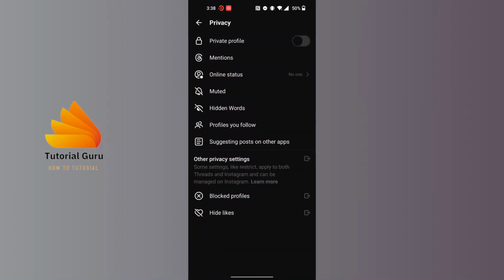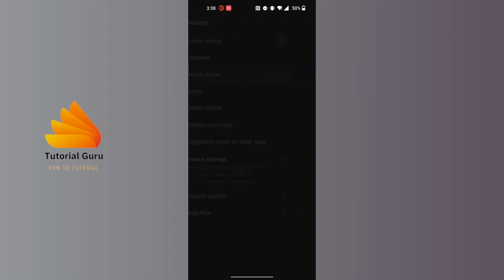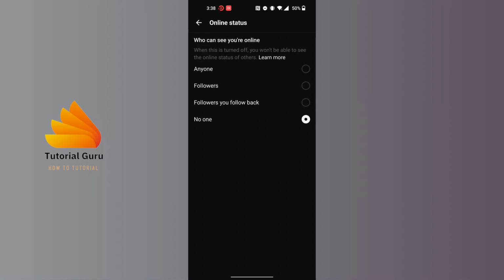How to Turn On Online Status in Threads?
Welcome to Tutorialguru, your trusted channel for social media and tech tutorials! 🌐 In this video, learn how to turn on your online status in Threads step-by-step. Show your friends and followers when you're active and ready to engage!